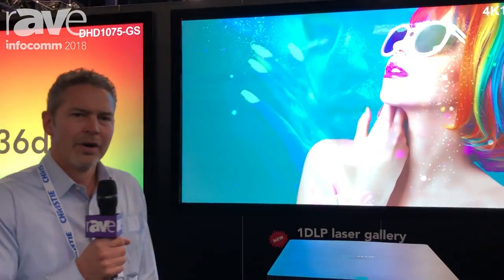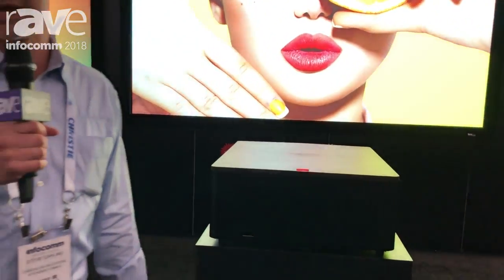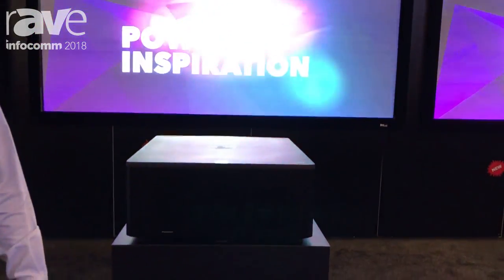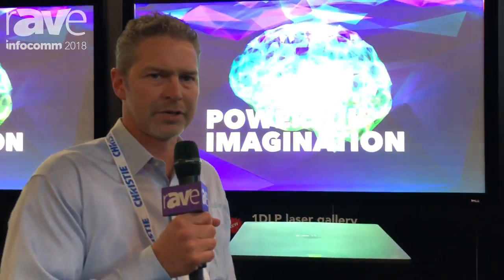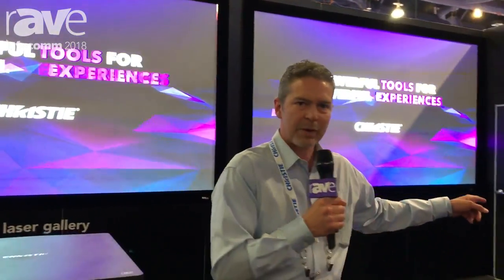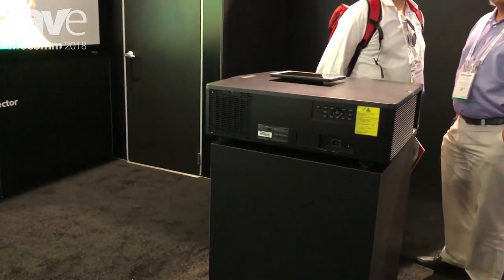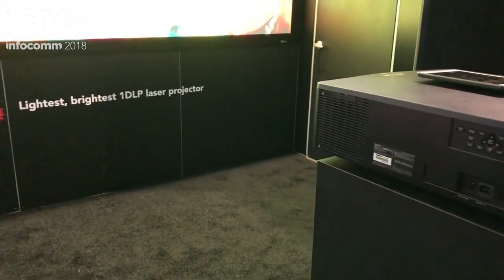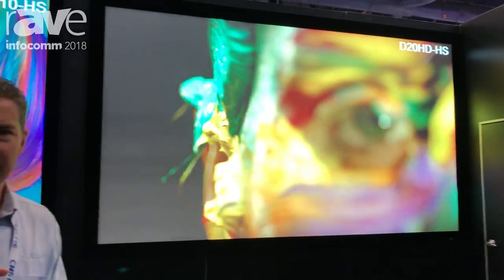InfoComm 2018: Christie Unveils the HS Series of 4K 1-Chip DLP Laser Projectors With 7K, 10K Lumens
InfoComm 2018: Christie Unveils the HS Series of 4K 1-Chip DLP Laser Projectors With 7K or 10K Lumens